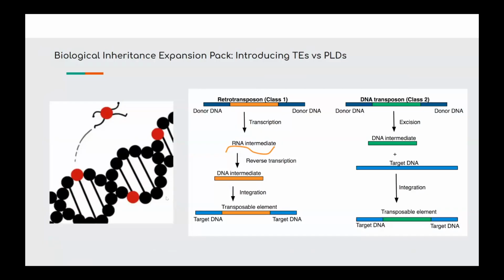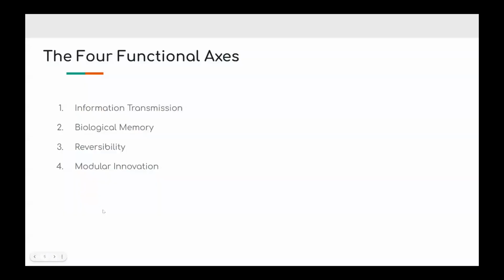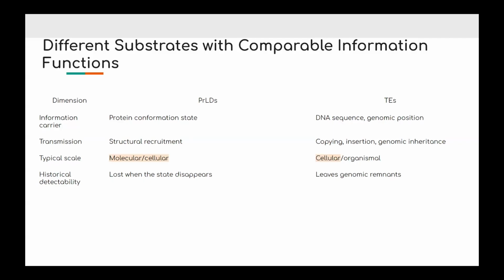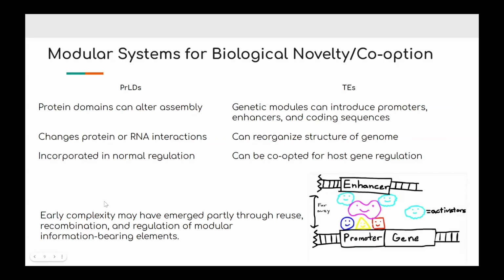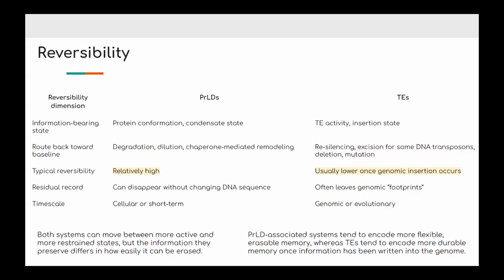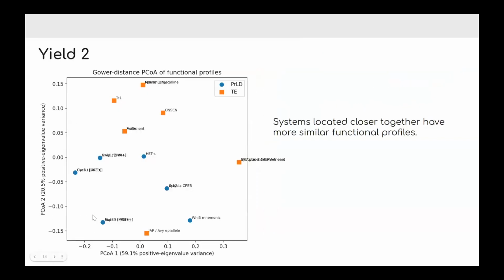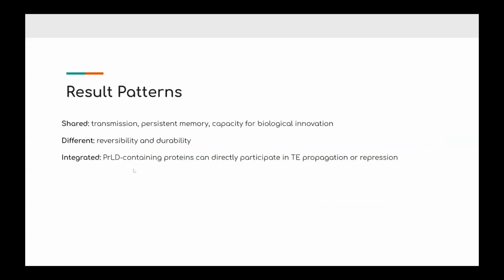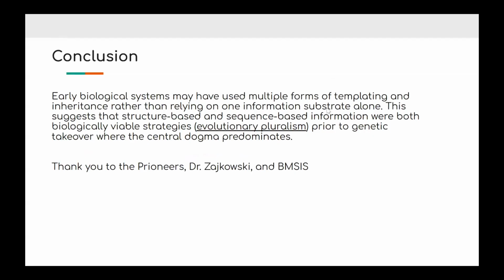2026 YSP BlueSciCon: David Shih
Biological inheritance expansion pack: TEs vs. PLDs